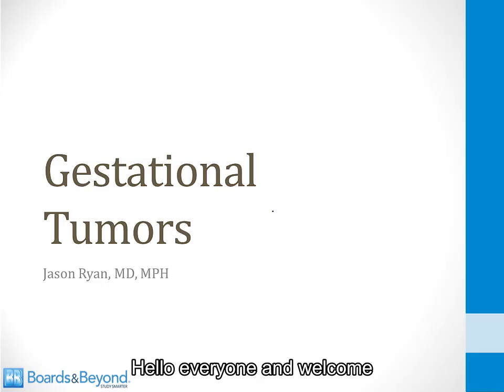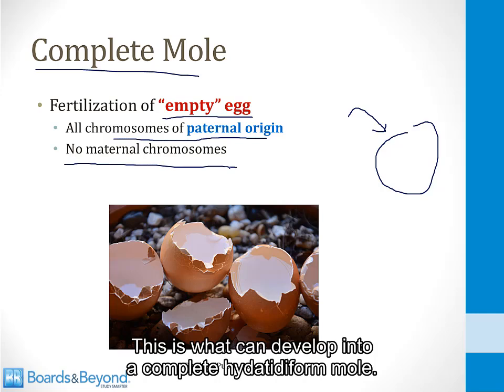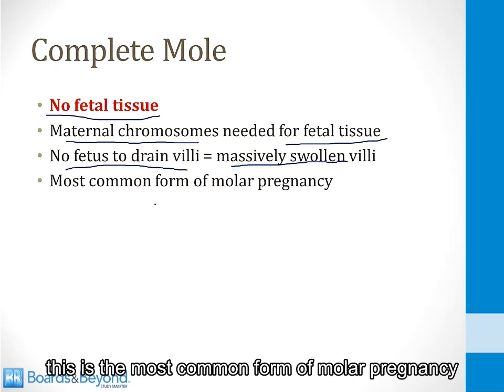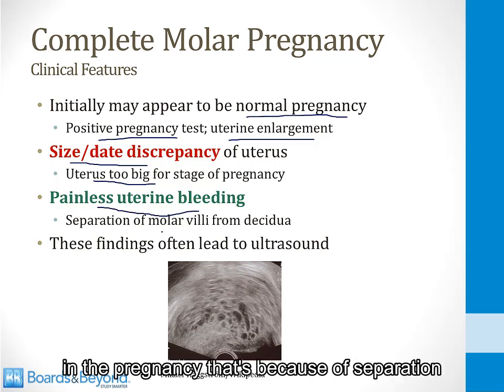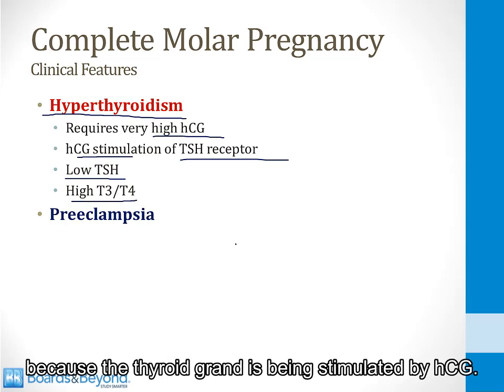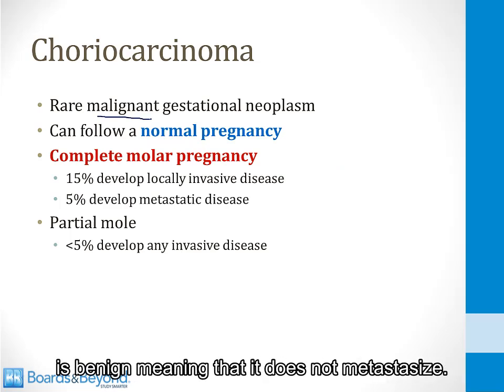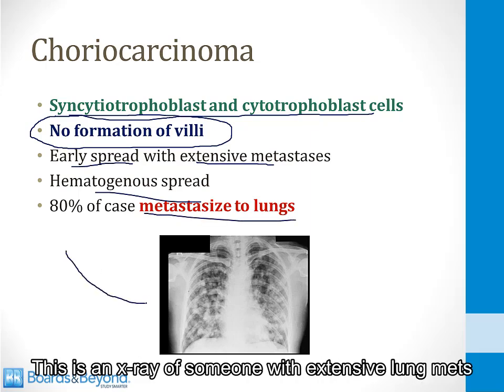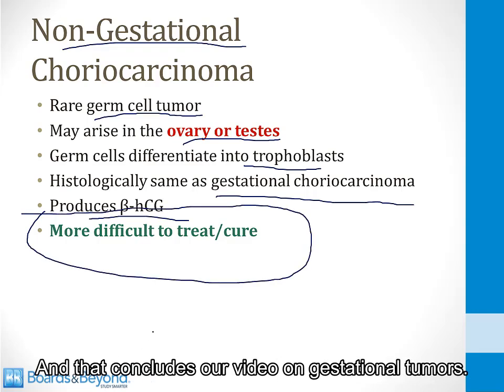Reproductive 2.8 Gestational Tumors